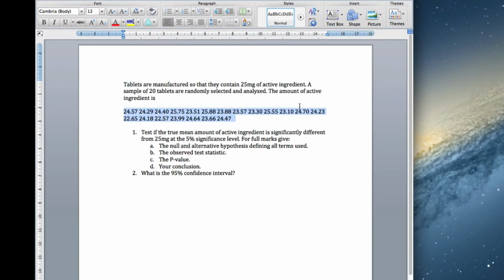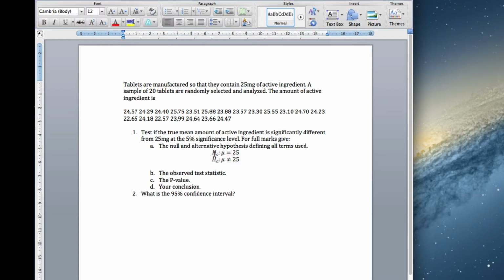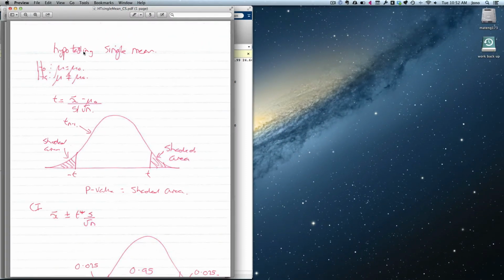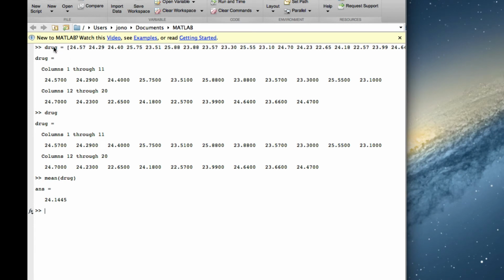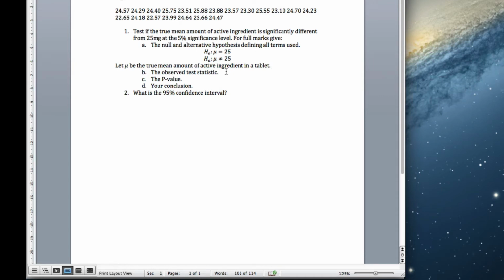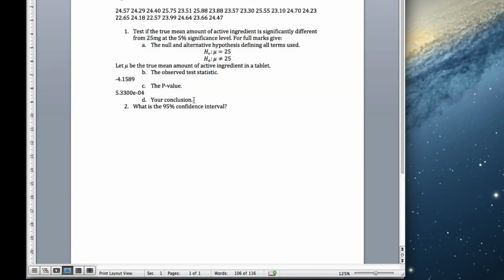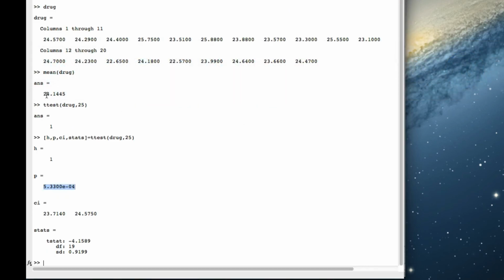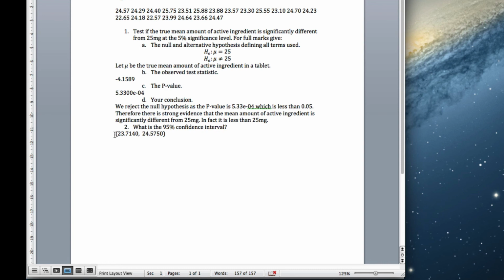Hypothesis testing for a single mean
Description of using matlab to test one sample t-test.